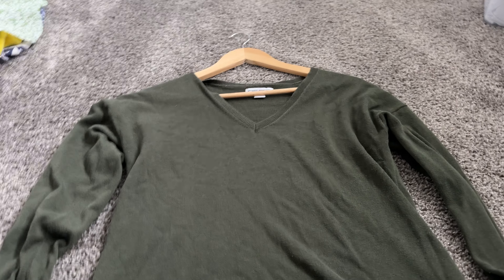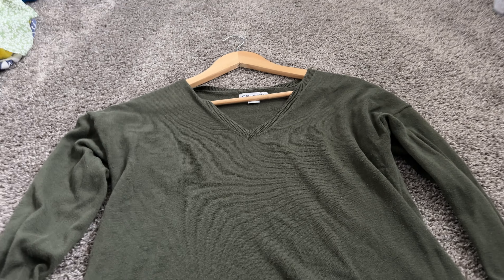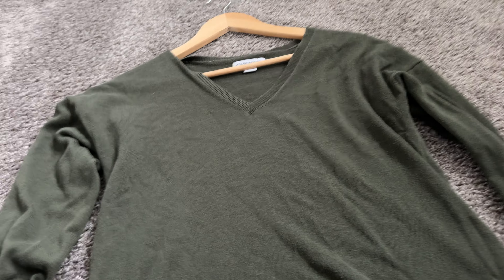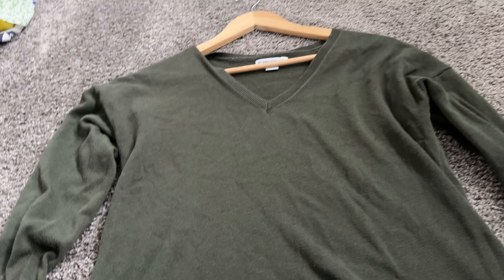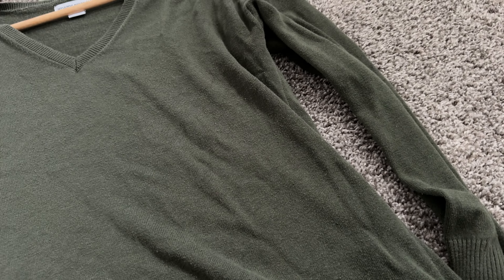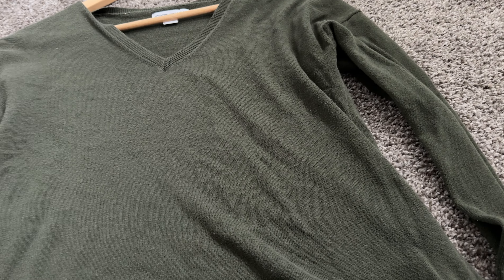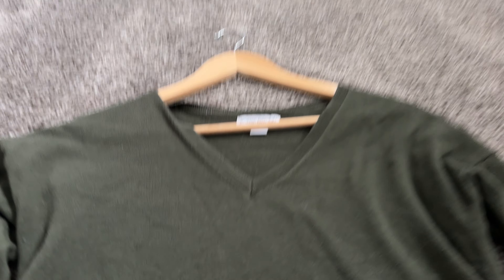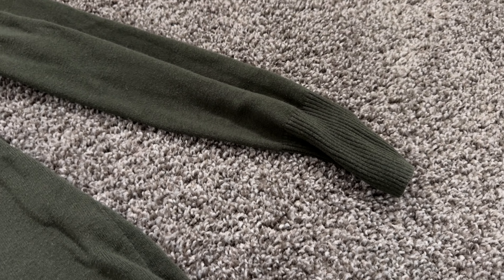Amazon Essentials Women's Lightweight Long-Sleeve V-Neck Tunic Sweater (Available in Plus Size)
Link to product